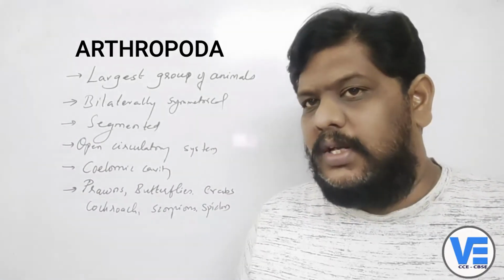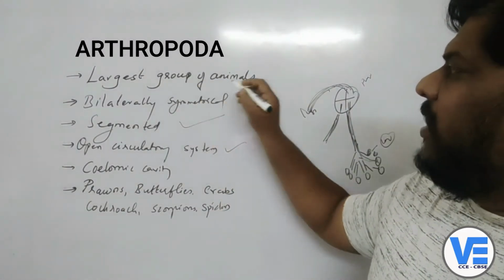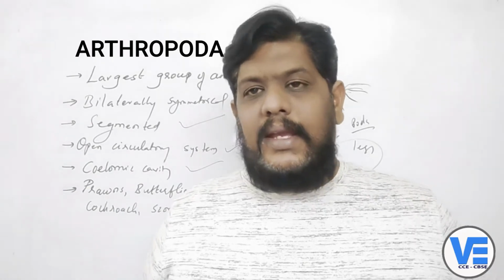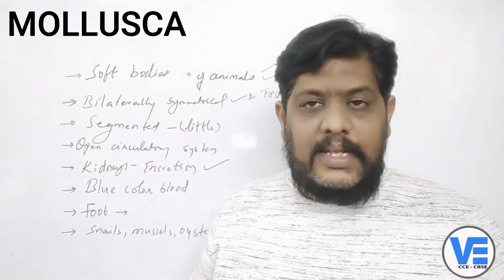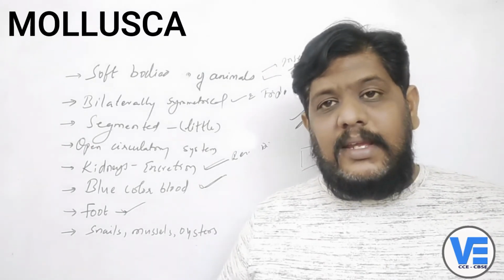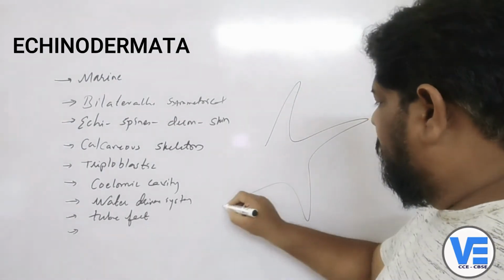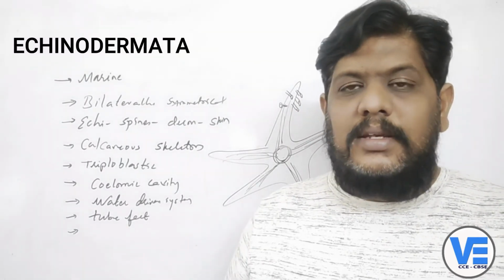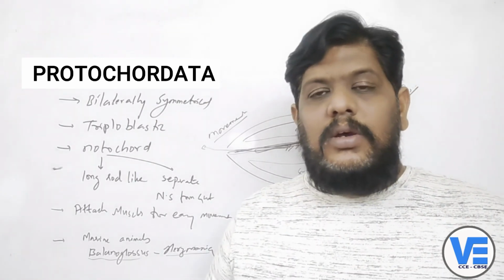ARTHROPODA MOLLUSCA ECHINODERMATA PROTOCHO